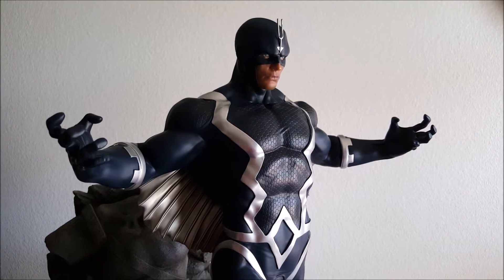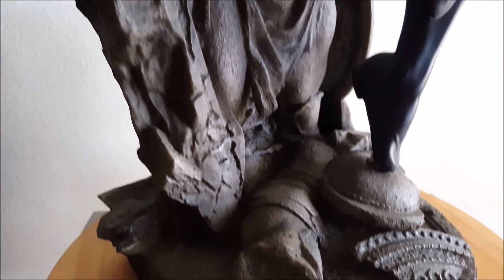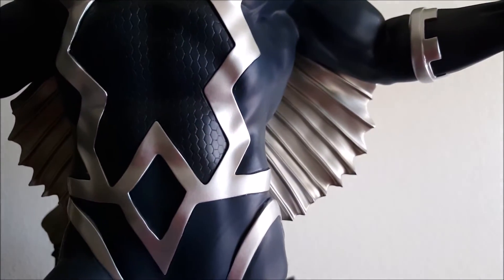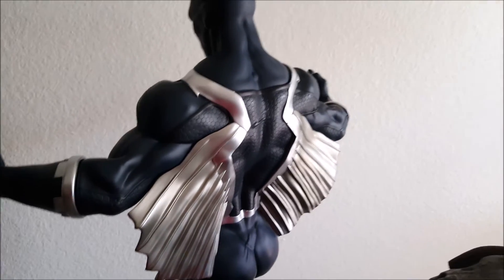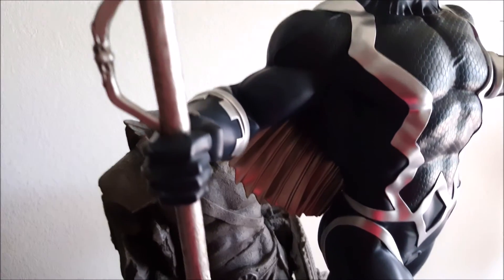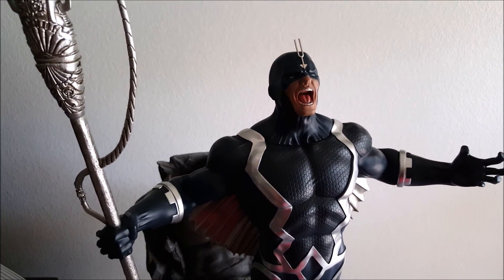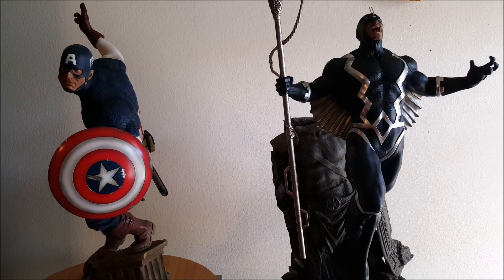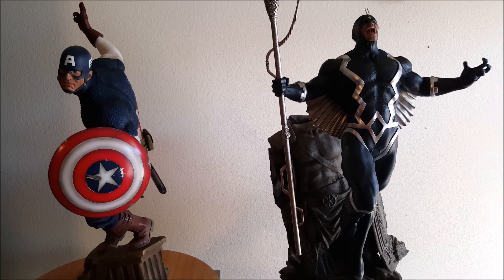Review: XM Studios Black Bolt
My review video for the XM Studios Black Bolt. Thank you for stopping by and checking it out!

Statue Collectors United: Post Pics, Reviews & Chat -
to join this awesome collectors page. Hope to see you there.